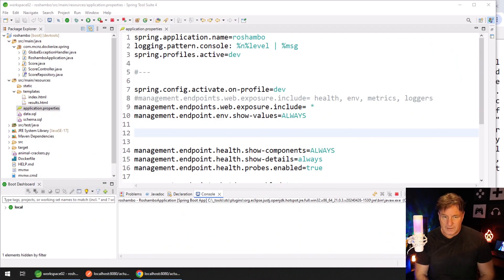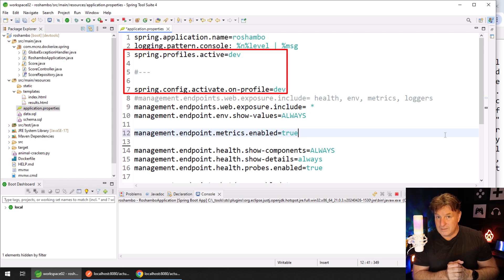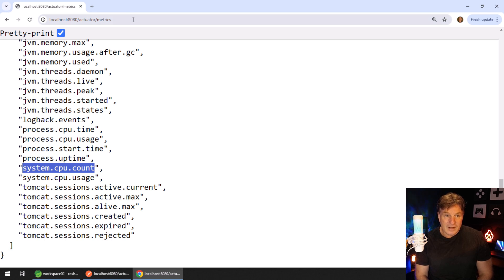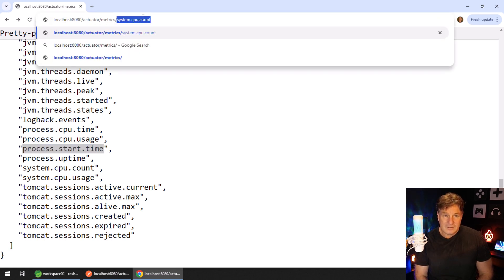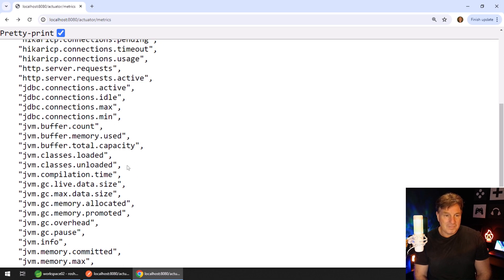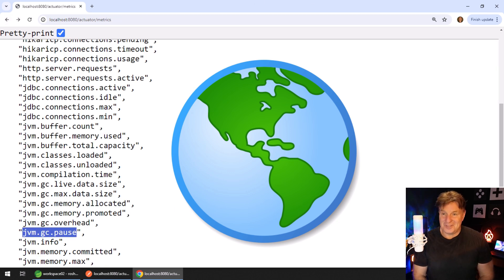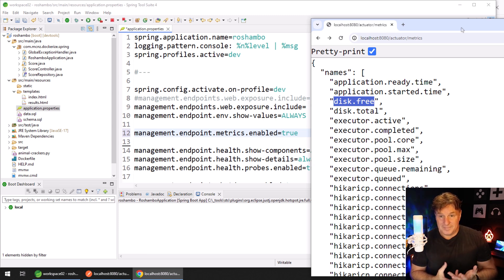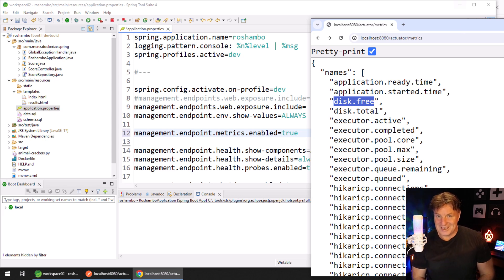Actuator Metrics in Spring Boot Examples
This tutorial on Spring Boot Actuator Metrics is part of a Spring Actuators playlist. The full set of Actuator tutorials are available here:

Spring Boot Actuator metrics provide insights into the runtime performance and health of an application by exposing key statistics and operational data. These metrics cover a wide range of application-level and system-level properties, allowing you to monitor various aspects such as resource usage, request performance, and custom business metrics. Metrics are essential for understanding how your application behaves under different conditions and for maintaining its stability in production environments.

What are Spring Boot Actuator Metrics?
Metrics in Spring Boot Actuator are essentially data points that represent the state of different components within your application. They help you measure the performance of your application, such as how much memory it’s using, the response time of HTTP requests, or how many threads are active. These metrics can be gathered and exposed through monitoring tools like Prometheus, Micrometer, or external dashboards such as Grafana.

Key Properties You Can Monitor with Spring Boot Actuator Metrics
Spring Boot Actuator metrics offer a wide variety of built-in properties that can be monitored, including:

JVM Metrics:

Memory Usage: Tracks heap and non-heap memory usage. This helps you monitor how your application is using memory and detect potential memory leaks.
Garbage Collection: Provides data about garbage collection, including the number of GC operations and time spent in GC. This can help in tuning the garbage collector for performance.
Thread Count: Monitors active, daemon, and total thread counts. Useful for identifying if the application is creating too many threads, potentially leading to resource exhaustion.
CPU Metrics:

System Load: Tracks the CPU load of the system running the application.
Process Uptime: Monitors the uptime of the application process itself, which helps in detecting restarts and overall system stability.
HTTP Metrics:

Request Count: Tracks the number of HTTP requests made to your application. It also captures the breakdown by request type (GET, POST, etc.).
Request Latency: Measures the response times of HTTP requests, which helps in understanding how quickly the application responds under load.
Database Metrics:

Connection Pool: Monitors connection pool statistics like the number of active, idle, and maximum connections. This is essential for ensuring your database interactions are not becoming a bottleneck.
Query Performance: Tracks query execution times and can highlight slow database operations.
Disk Metrics:

Disk Space: Monitors available and total disk space, helping to ensure the application doesn’t run out of storage.
Cache Metrics:

Hit/Miss Ratio: Tracks how often the cache is being hit versus missed. This is crucial for applications that rely heavily on caching for performance.
Cache Size: Monitors the size and eviction rate of cache entries.
Custom Metrics:

Business Metrics: You can also define custom business-related metrics, such as tracking specific transactions or service health, tailored to your application's needs.
Most Important Metrics to Monitor
Memory Usage and Garbage Collection: Monitoring JVM memory usage and garbage collection is crucial, as inefficient memory usage can lead to performance degradation and application crashes.

CPU Load and Thread Count: These are essential for understanding how your application utilizes system resources and can indicate if it's under too much load.

HTTP Request Latency: This is critical for applications that serve external clients, as high latency can lead to a poor user experience.

Database Connection Pool: Monitoring the number of active database connections is vital in ensuring your application doesn’t experience database connection shortages or long query execution times.

Disk Space: Especially important for applications that generate or store large amounts of data, ensuring there is sufficient disk space available is a common requirement in production systems.

Metrics That Might Be Missing
Detailed Application-Specific Metrics: While Spring Boot Actuator provides many built-in metrics, you might need to create custom metrics for domain-specific events or performance indicators. For example, tracking the health of specific external services or the status of business processes is often left to custom implementations.